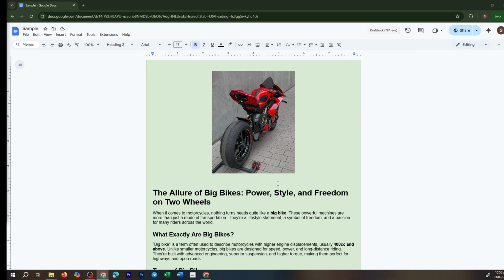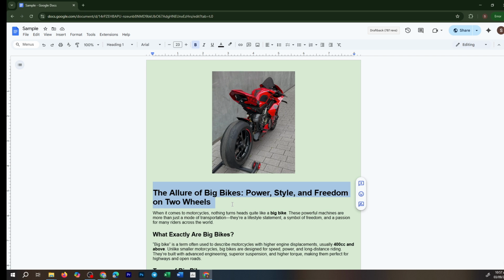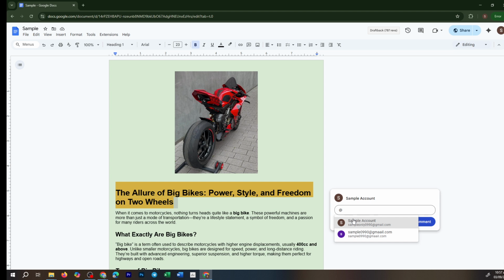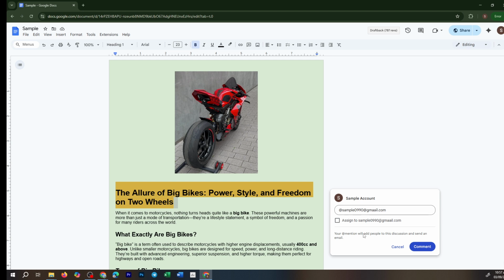How To Assign Comments To People In Google Docs [2026 Guide]